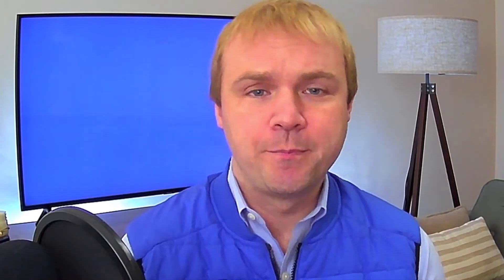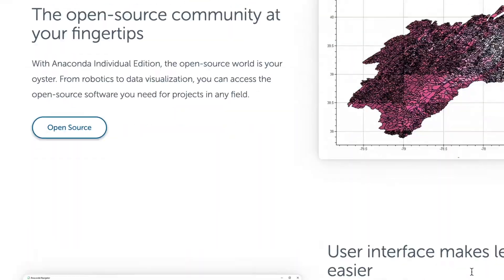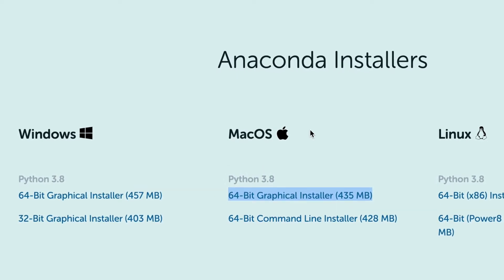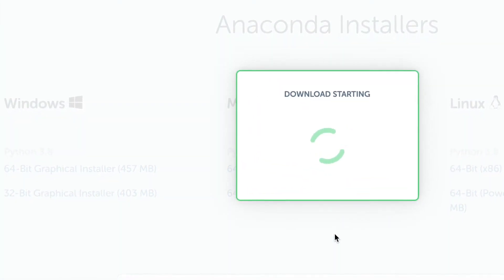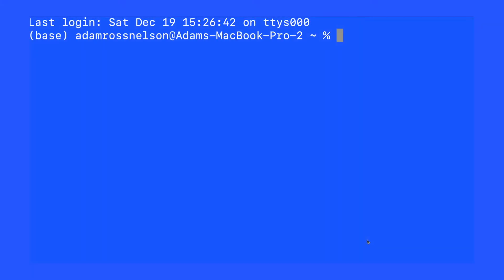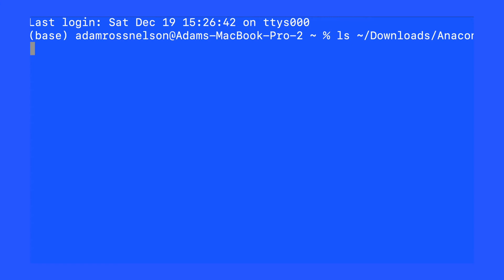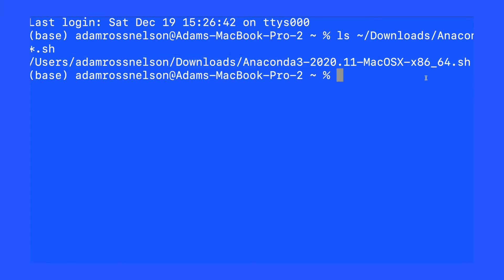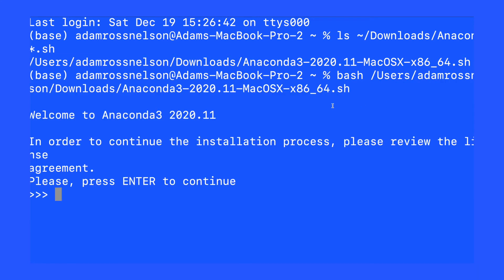Glitch Free Installation of Anaconda Data Science Python Distribution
Whoa, the blogs and support forums are blowing up with users that are having trouble getting Anaconda to install on a Mac.

The error: "-bash: jupyter: command not found"

These two steps will help you avoid seeing: -bash: jupyter: command not found after installing Jupyter Notebook.